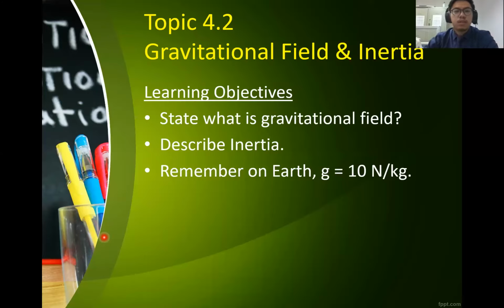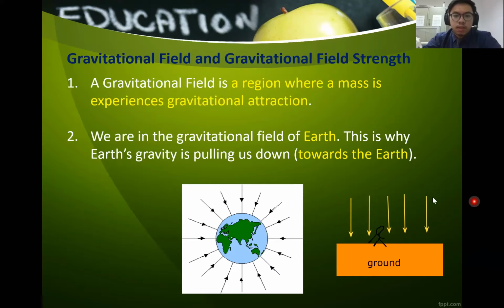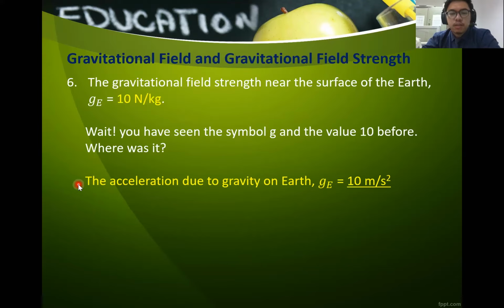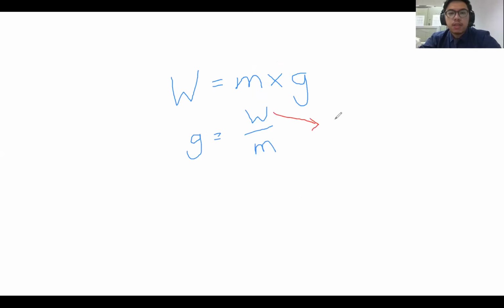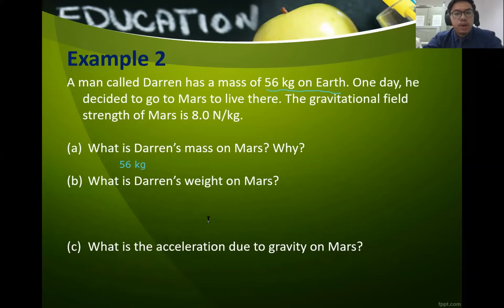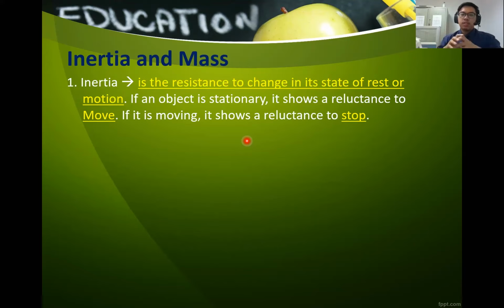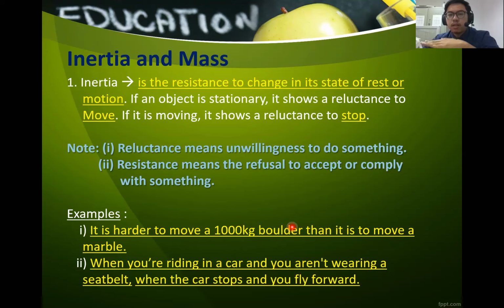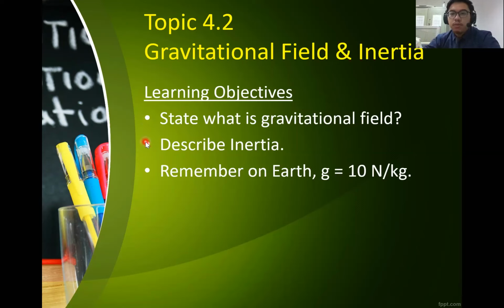Topic 4.2 - Gravitational Field and Inertia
Video lesson for Week 11 Year 9 Physics